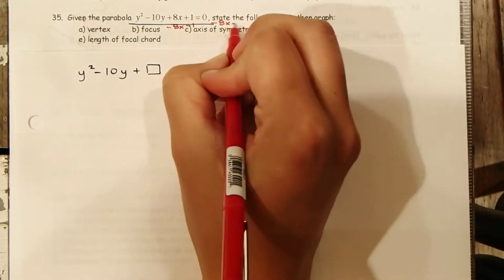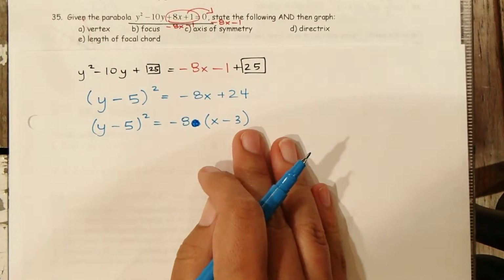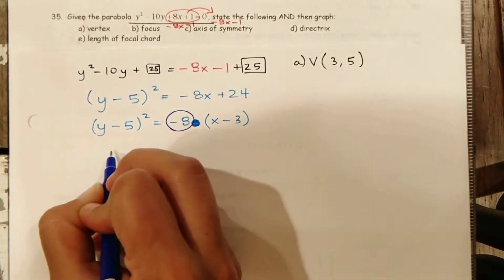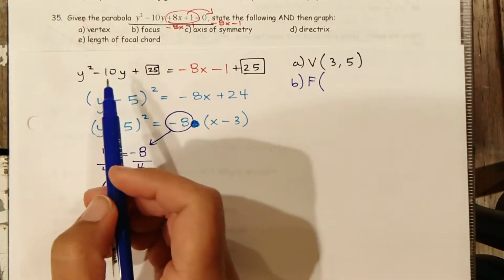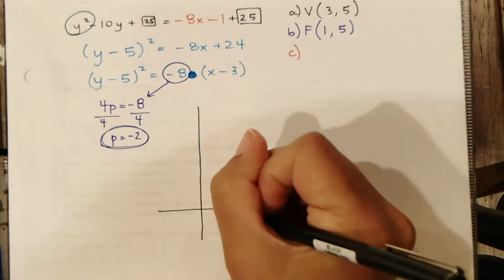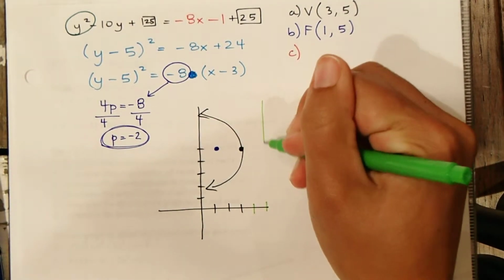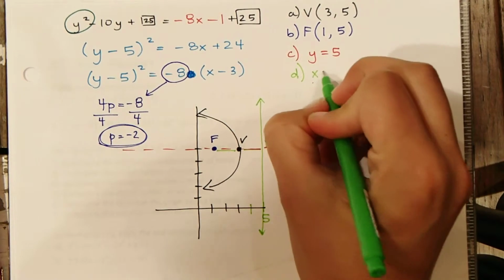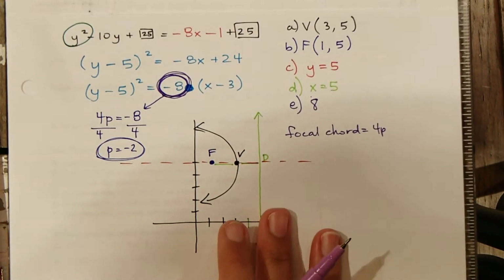Precal SPRING FINAL Review 35 (parabola)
Step by step math videos MathTutorApril.com

Given the parabola, find vertex, focus, axis of symmetry, directrix, length of focal chord.